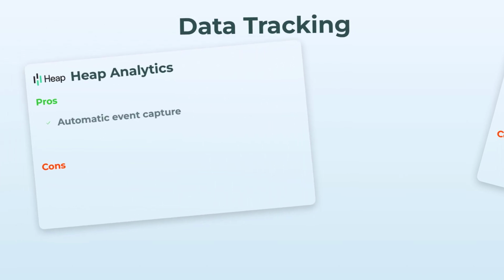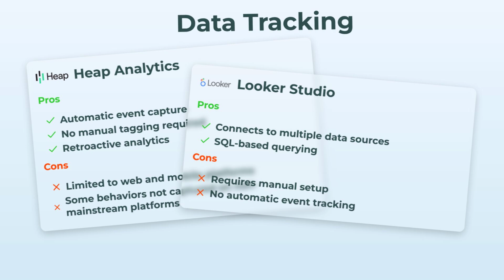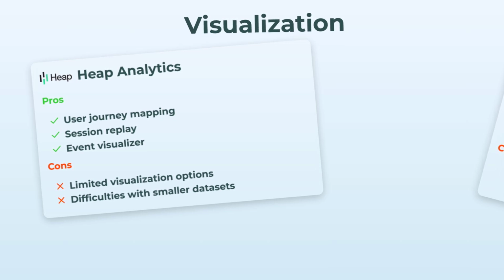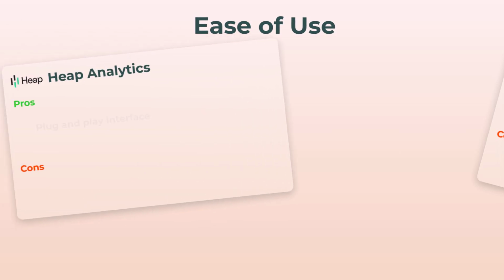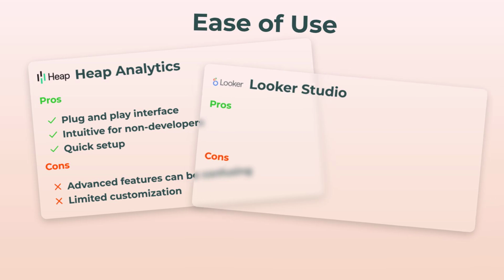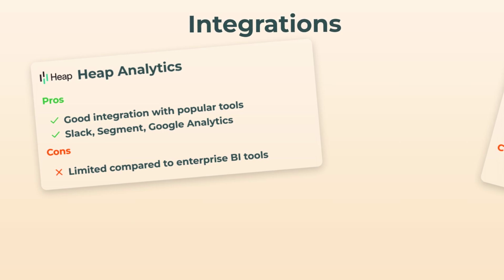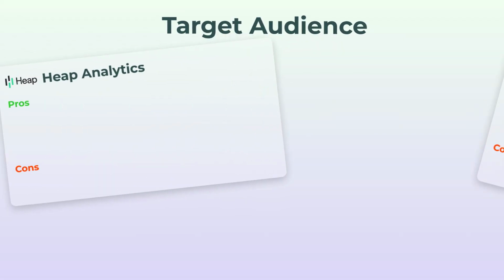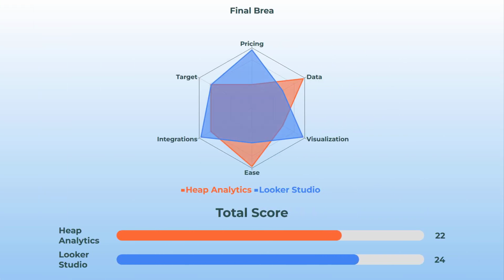Heap Analytics vs Looker Studio Comparison | Best Analytics Tool 2025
Discover the key differences between Heap Analytics and Looker Studio in this in-depth comparison tutorial for 2025. Learn which data analytics platform best suits your business needs and analytical requirements.

Timestamps:
00:00 Introduction
01:22 What is Heap Analytics?
04:10 What is Looker Studio?
07:00 Features Comparison (Reporting, Data Visualization)
10:45 Supported Integrations
13:30 Pricing and Scalability
16:20 Use Cases & Platform Support (Web, Desktop, Cloud)
18:45 Pros & Cons Analysis
20:30 Verdict: Which Should You Choose?

We’ll cover features like real-time analytics, user journey tracking, dashboard customization, and native integrations for both platforms. Whether you're managing data on web or desktop, find out which tool delivers the insights you need.